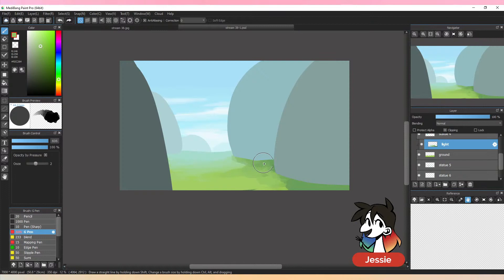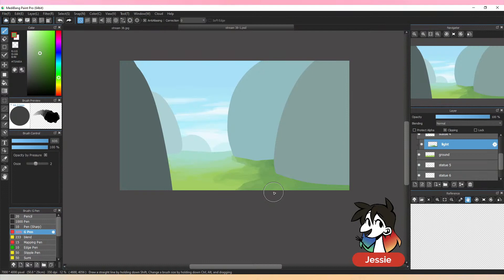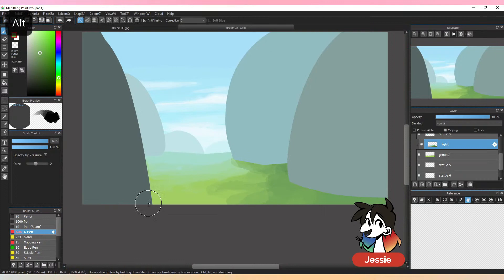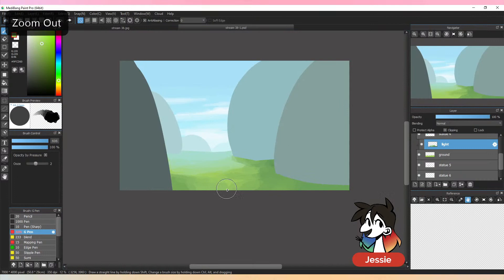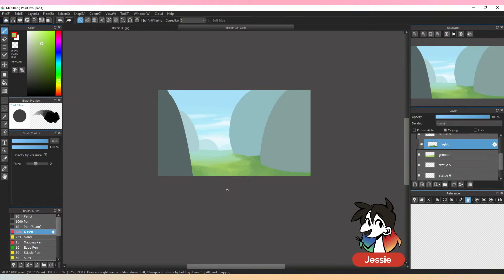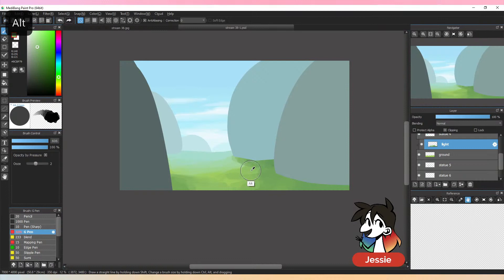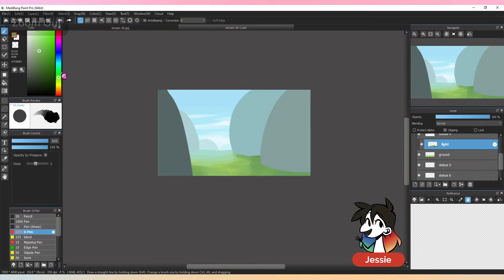🔴 PROPORTION in Art | The Principles of Design ✍🏼 Digital Art w/ Jessie Chang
Join artist Jessie Chang as she teaches us about the principle of design - PROPORTION! Grab your pencils, fineliners, or digital art tablets to join in on the challenge! She'll be taking your requests and sharing her tips and tricks! 🤩

Jessie teaches Cartooning & Anime and Art Mentorship at Winged Canvas.